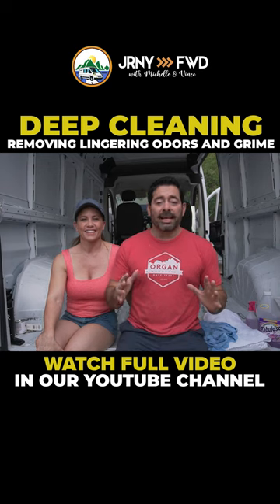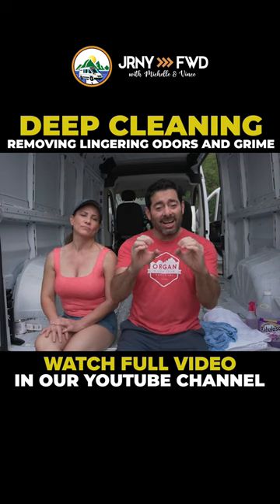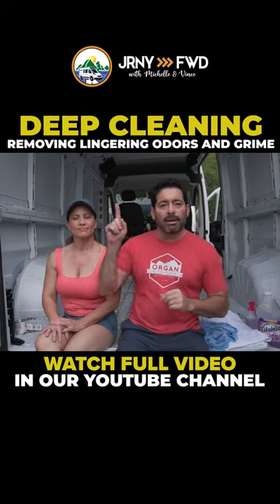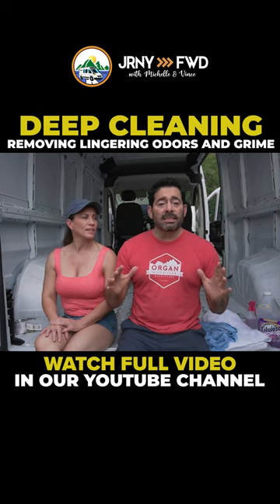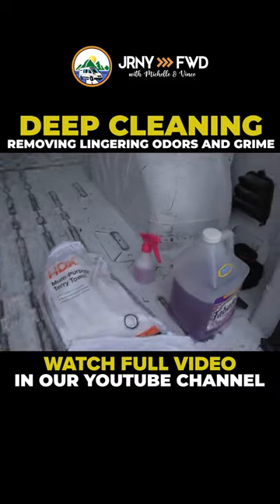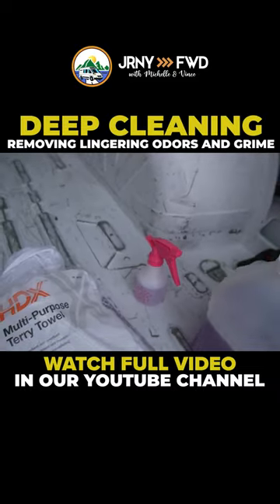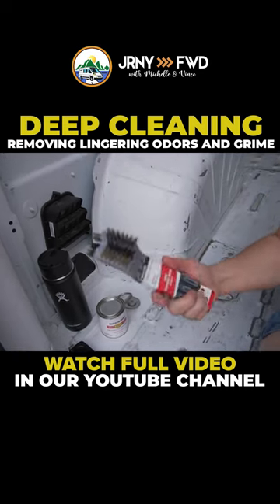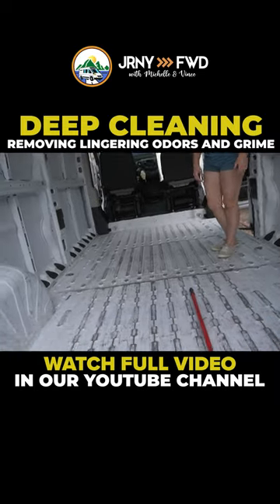Deep Cleaning the Van: Removing Lingering Odors and Grime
Join us in today's video as we tackle the task of cleaning out our van. Surprisingly, we encountered some residual smoke odors despite the 'no smoking' signs all around. We'll share our cleaning process using Fabuloso and a mop, along with some helpful scrubbing techniques. While the cleaning might not be visible in the subflooring, we're determined to make our van smell and feel fresh. Watch as we give our trusty van a much-needed cleaning!

Van Cleaning, Odor Removal, Cleaning Supplies, Fabuloso, Deep Cleaning